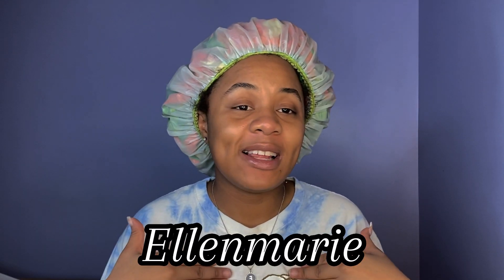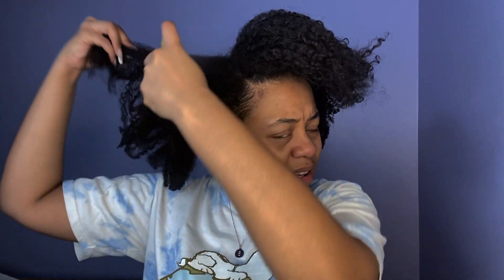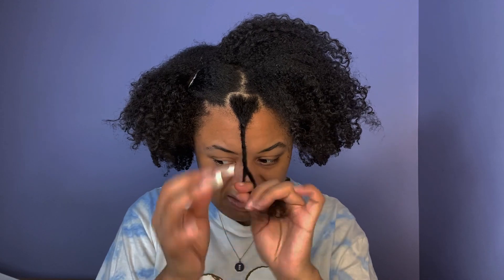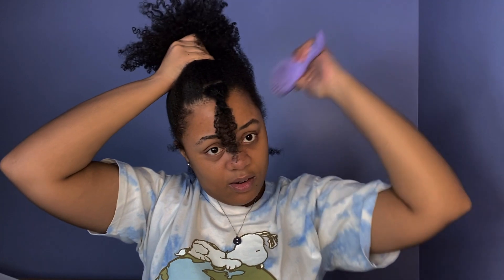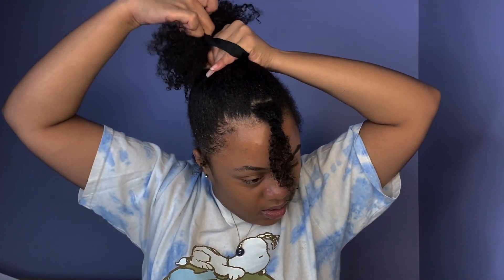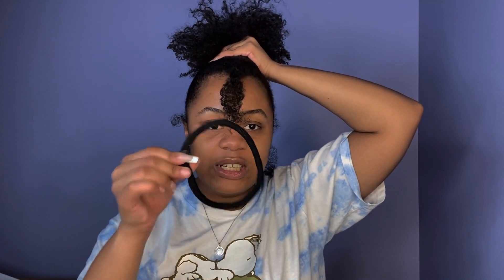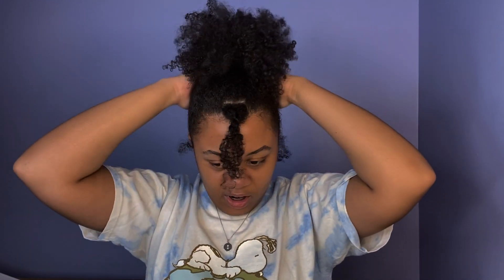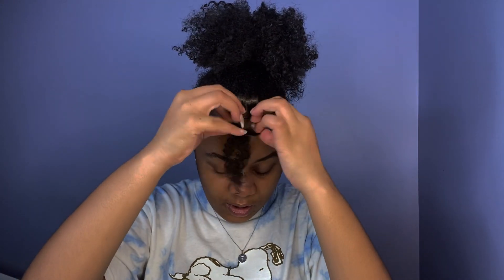Easy Curly Hairstyle and Updo| CURLSMAS | Natural Hairstyle | For All Hair Types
Welcome to another video in Curlmas/Vlogmas 2023. Today's video will be a quick and easy hairstyle for all hair types.

Ecoslay Sangria Hair Refresher

b i n g e    m y   v i d e o s

S H O P P I N G:  (Use these links to support me and my channel)

A M A Z O N    S T O R E:

*FAQs* 📝
➿Hair Type? 3c/4a/4b
➿Porosity? Low/ Normal
➿Density? Medium/High
➿Strand Size? Medium